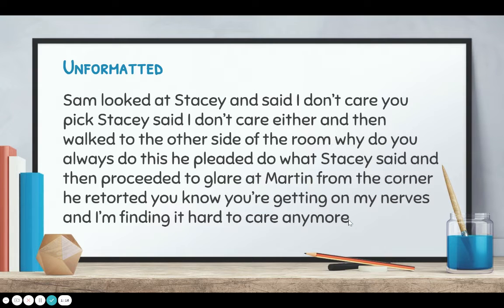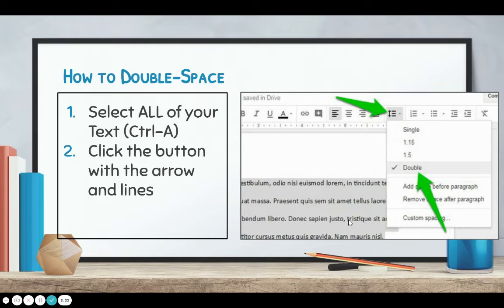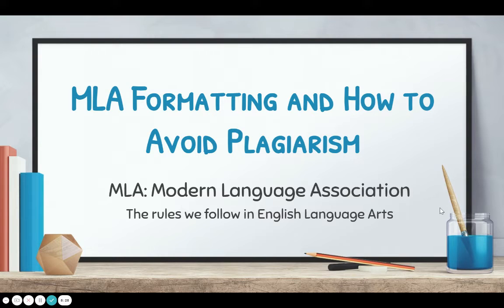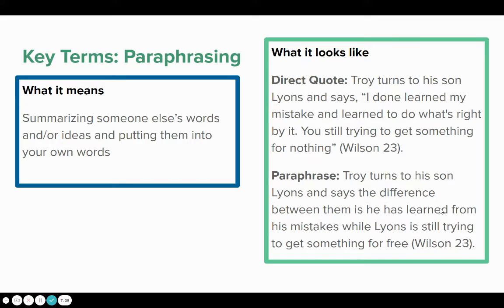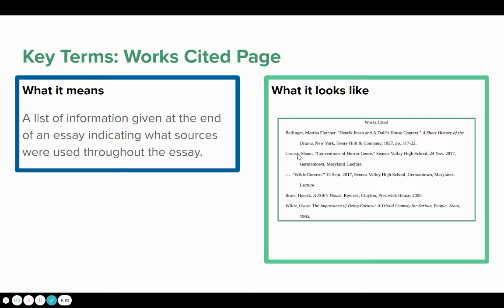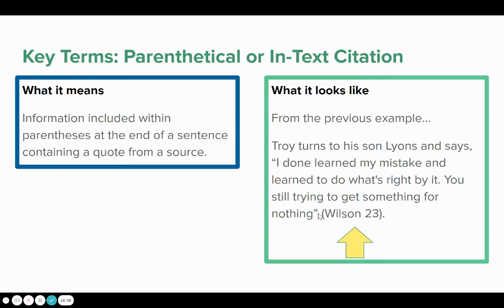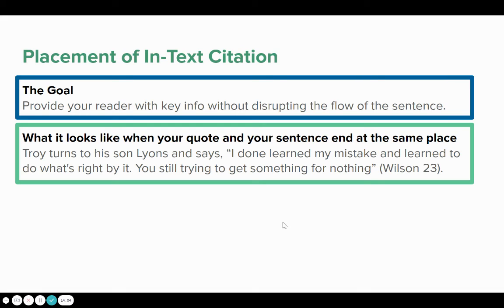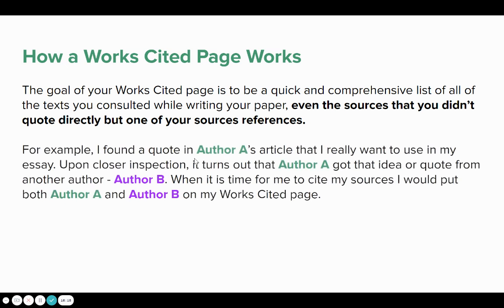Essay Formatting and MLA Formatting Lesson - Taylor Delivers